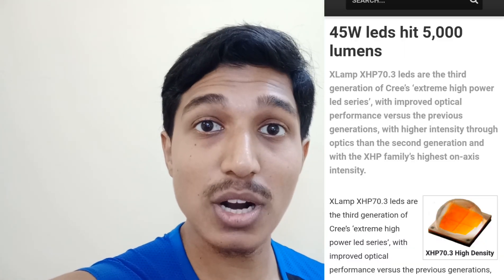The Shocking Truth: Halogen H4 vs. Cree XHP70.3 LED - Which Shines Brighter?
Halogen H4 Lamp VS Cree Xhp70.3

cree xhp70.3
cree xhp70.3 flashlight
cree xhp70.3 led
cree xhp70.3 hd
cree xhp70.2 vs xhp70.3
cree led xlamp® xhp70.3
what is the brightest cree led
xhp70 vs xhp70.2
cree xhp70.3 hi
cree xhp70.2
cree xhp 70.2 flashlight
cree xhp35.2
cree xhp70
xhp70.3
xhp70.3 hi
cree xhp50.2
halogen h4 lamp
walta halogen lamp h4 price
carsun halogen lamp h4
lampu halogen h4 terbaik
lampu halogen mobil h4 paling terang
lampu halogen h4
lampu halogen h4 philips
h4 halogen auto lamp bulb
h4 series halogen lamp
what is h4 halogen bulb
brightest h4 halogen bulb
brightest h4 halogen headlight bulbs
do led bulbs work in halogen headlights
g4 halogen bulbs 12v
h halogen bulb led replacement
h3 halogen bulb
h5 halogen bulb
h8 halogen bulb
h9 halogen headlight bulb
h9 halogen bulb lumens
h3 led
h4 halogen
LED headlights
led downlight